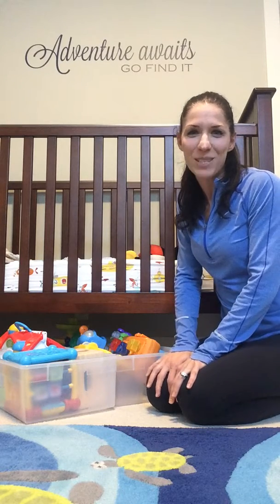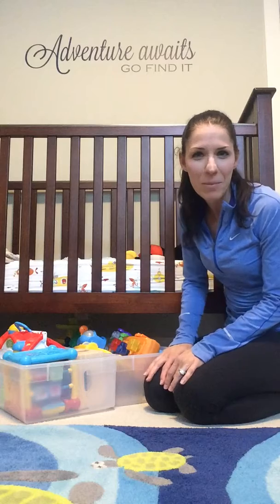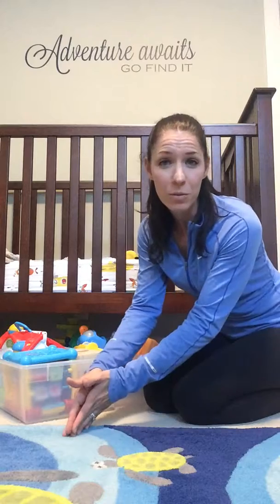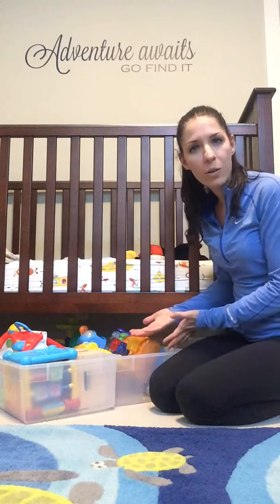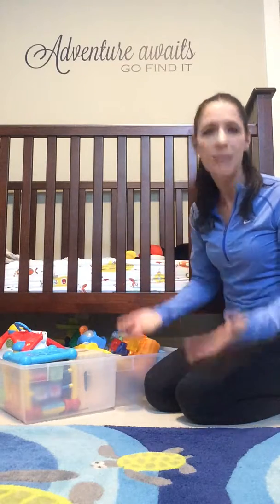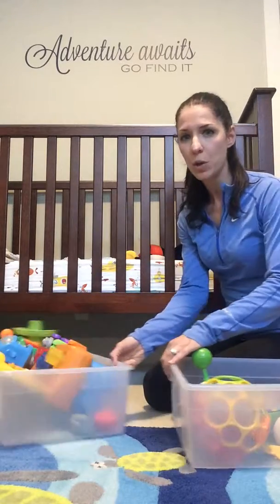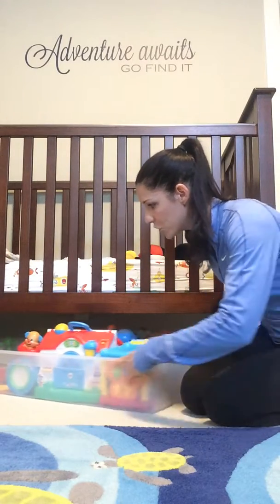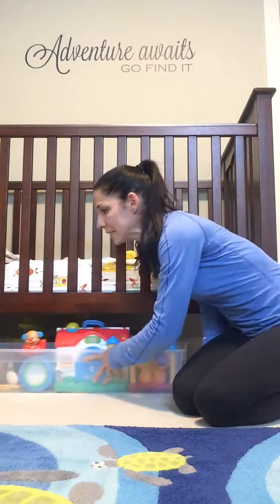Toy Storage Hack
Our mom storage hack!  Here is the amazon link for these wrapping paper bins